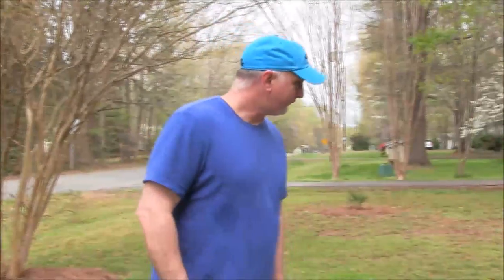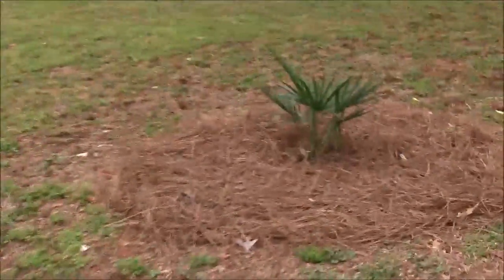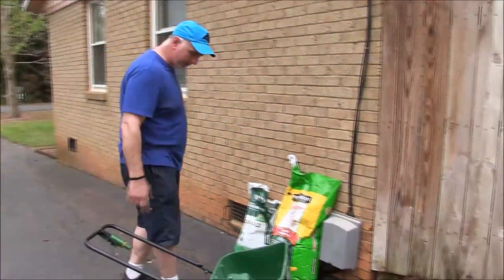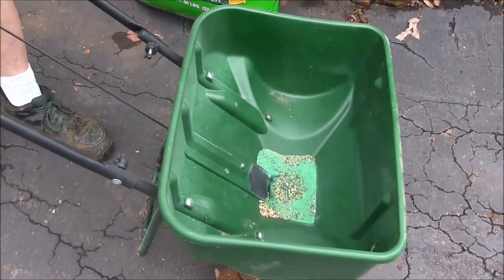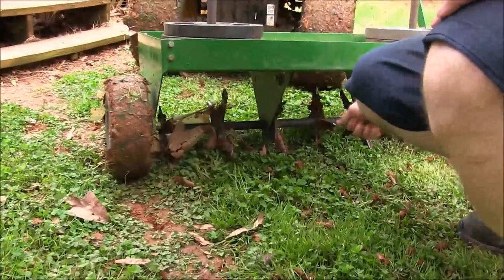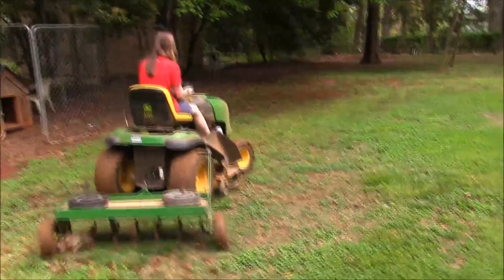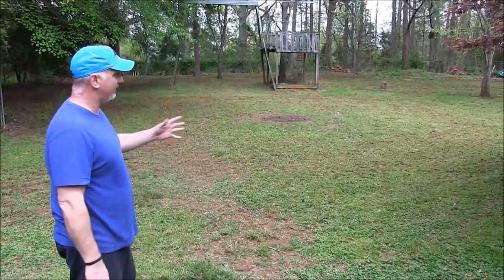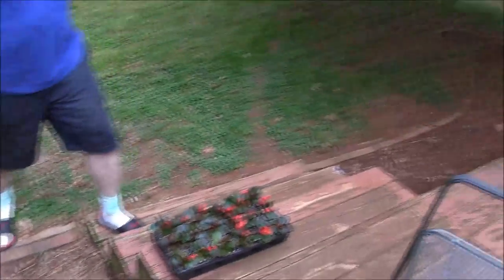Spring Yard Project: Planting Bushes, Flowers, Seeding & Aeration